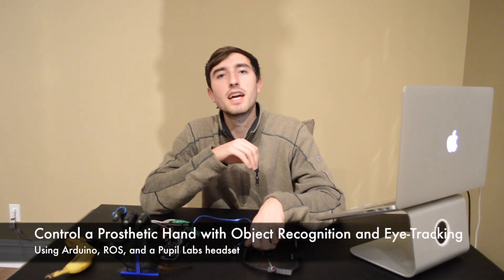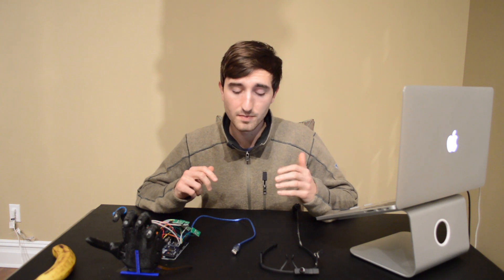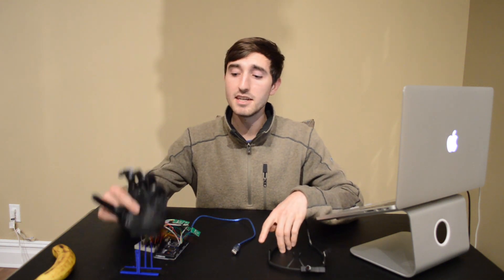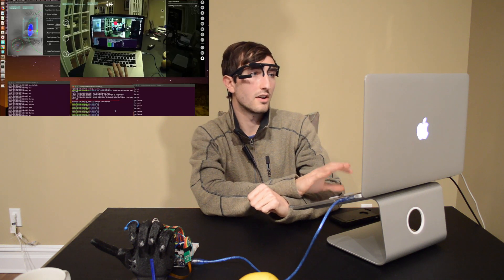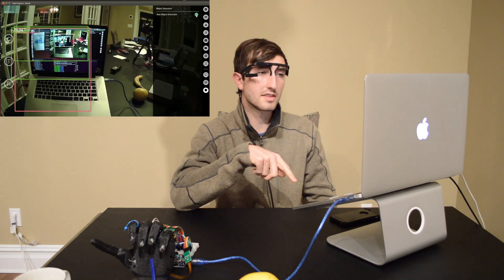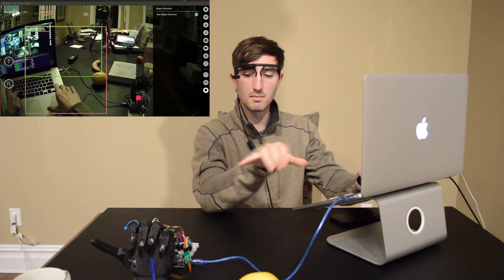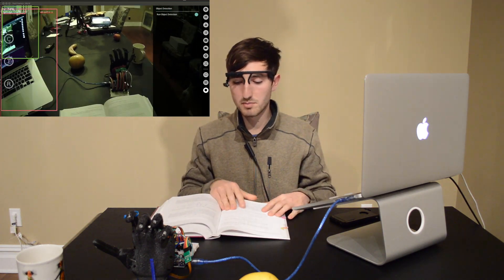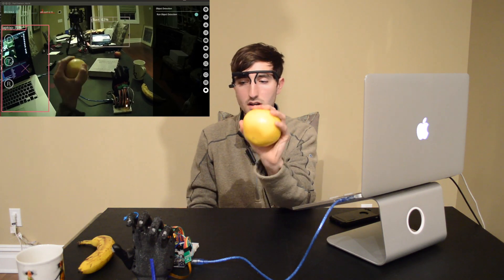Robotic Prosthetic Hand Controlled with Object Recognition and Eye-Tracking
Here is a demo of a system I created that performs a grasp based on the object you are looking at in real time.
Demo in Action: 4:35

At my github, you'll find the object detection plugin I wrote for the Pupil Labs headset, a script that publishes the detected object's label to a rostopic, and the Arduino firmware that subscribes to said rostopic and controls motion of the prosthetic hand.

The motion control system for the prosthetic hand is a simple constant control design (due to the minimal voltage that I'm currently applying via USB).

Please let me know if you are interested in collaborating on this project to make real-time adaptive grasps a reality for prosthetic hands.